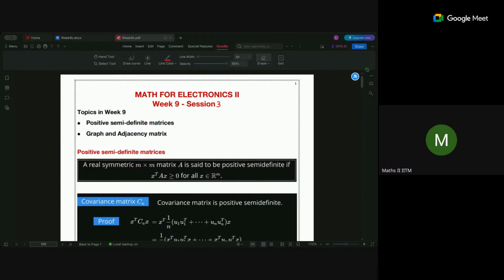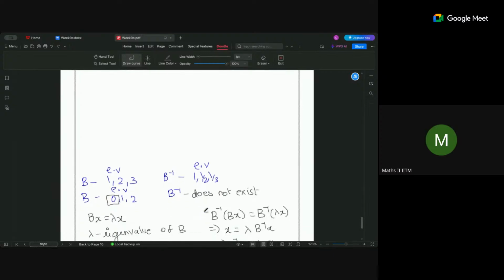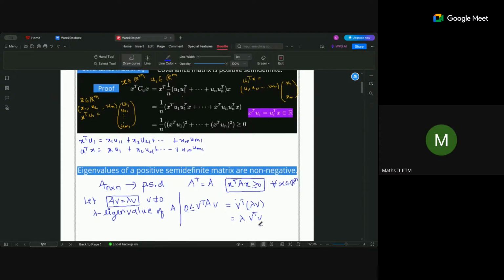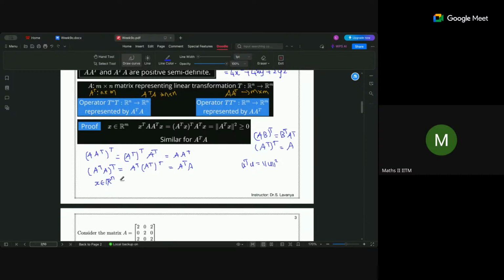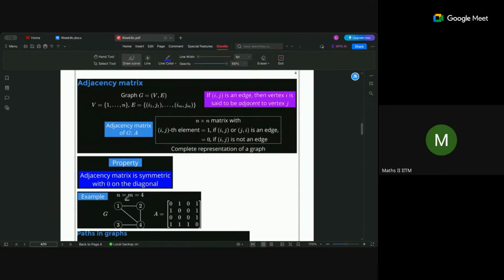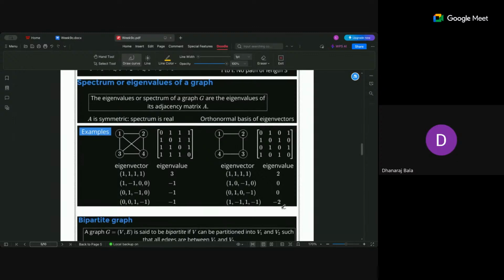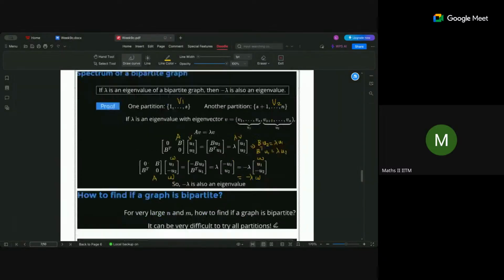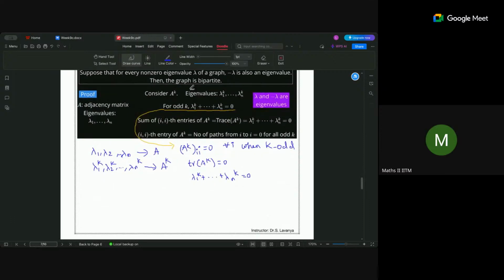PSD matrices, Graph and Adjacency matrix (W9\0